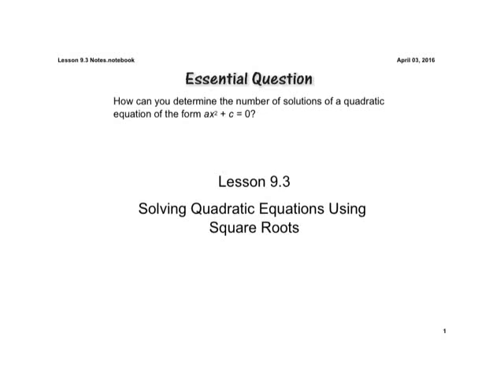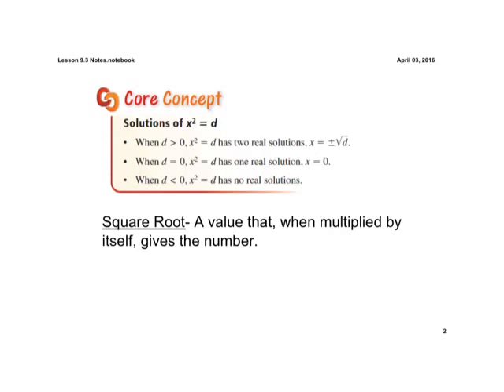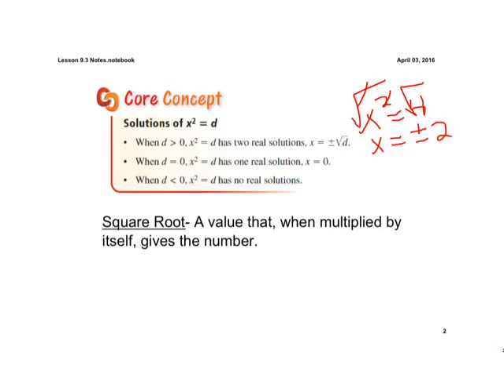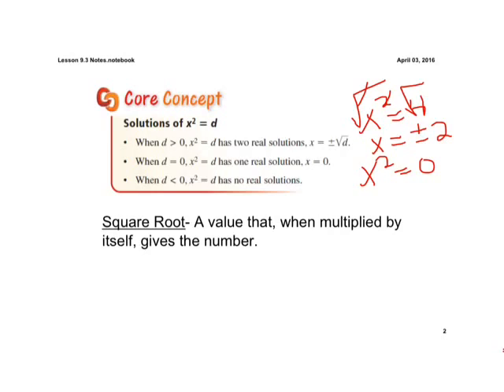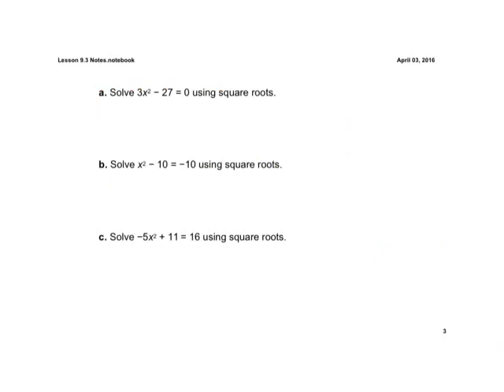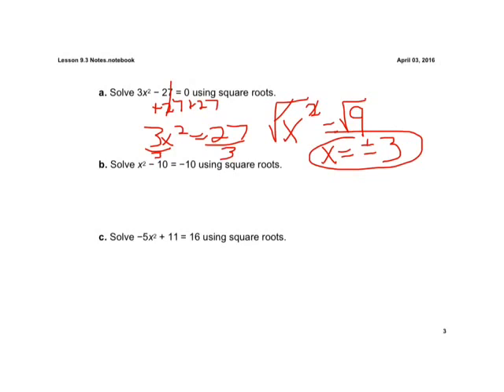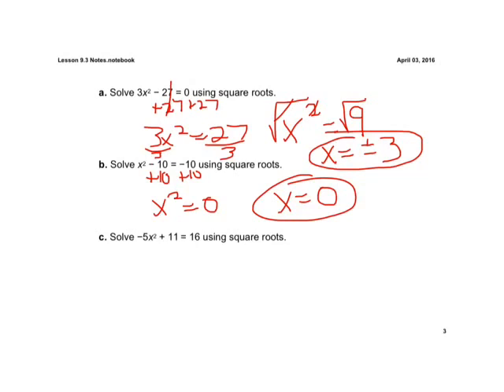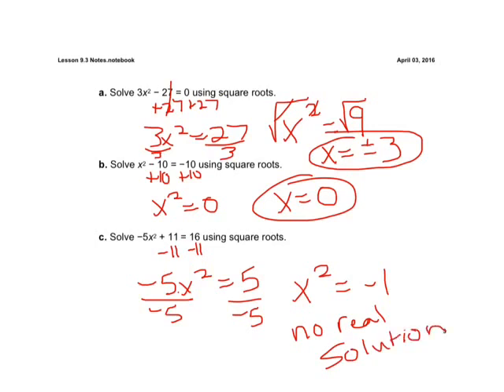Lesson 9.3 Solving Quadratics using square roots